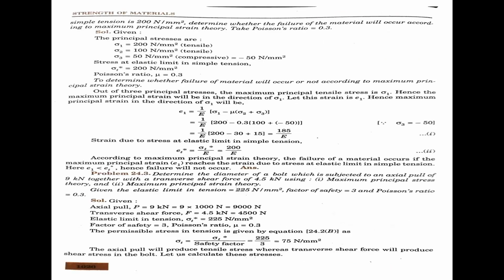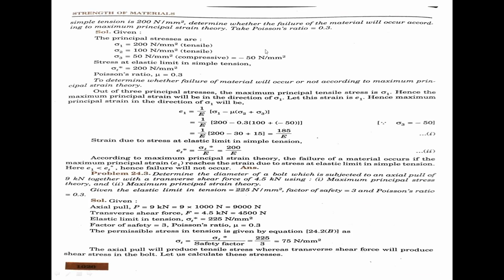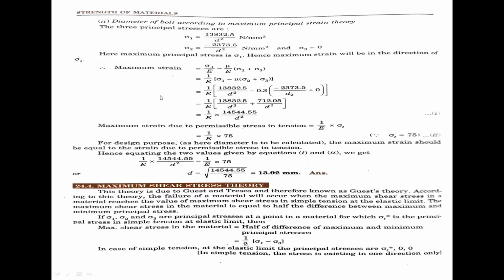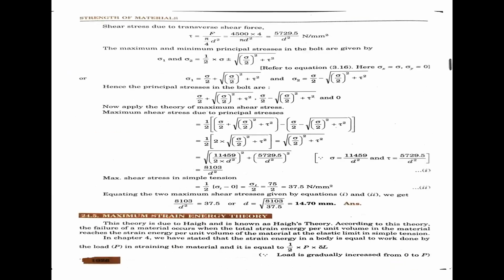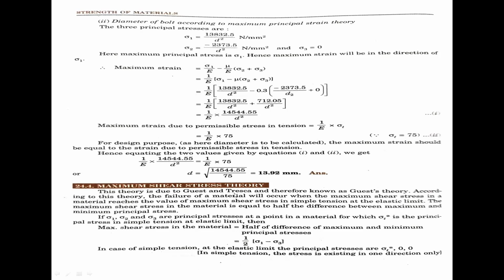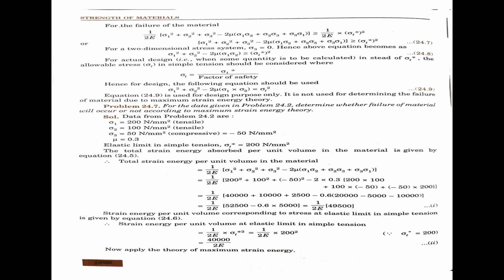JNTUK R19 CIVIL II B TECH II SEMESTER SM II THEORY OF FAILURES LECT 10